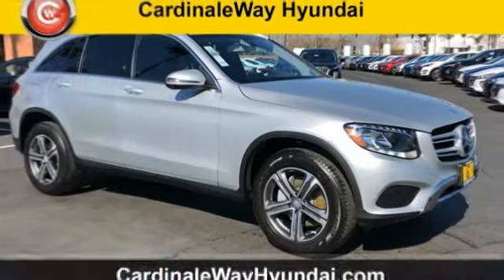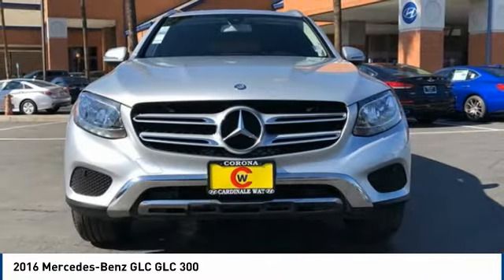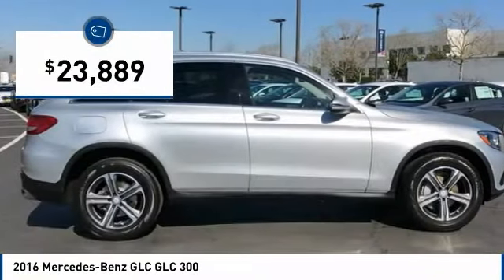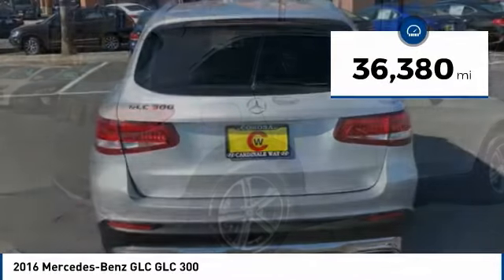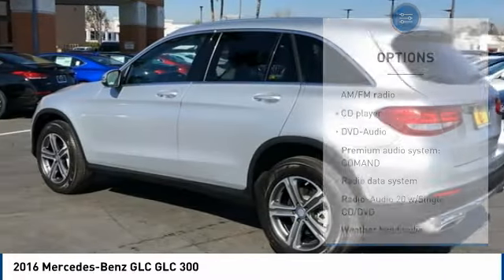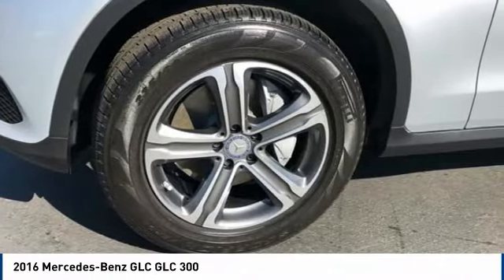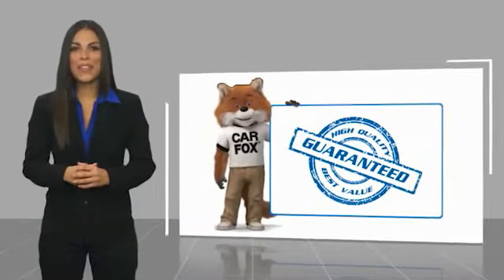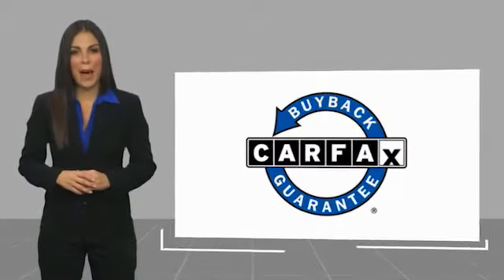2016 Mercedes-Benz GLC GLC 300 FOR SALE in Corona, CA HP8881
Stop in today for a test drive of this U 2016 Mercedes-Benz GLC

CardinaleWay Volkswagen
2603 Wardlow Road

New Price! Clean CARFAX. Silver 2016 Mercedes-Benz GLC GLC 300 RWD 9-Speed Automatic 2.0L Turbocharged BLUETOOTH, REAR VIEW CAMERA, KEYLESS ENTRY, CLEAN CARFAX, LEATHER, PUSH BUTTON START, REMAINING BALANCE OF FACTORY WARRANTY, GLC 300, 4D Sport Utility, RWD.  Inland Empire, Corona, Riverside, Ontario, San Bernardino, Orange County, Yorba Linda, Chino Hills 92882. Recent Arrival! 22/28 City/Highway MPG  Awards:     JD Power Vehicle Dependability Study Experience the Cardinale Way difference. We develop outstanding relationships where everybody wins. All prices are plus dealer installed Protection Package for  995.00.  Reviews:     Elegant interior and exterior design; excellent balance of performance and comfort; abundant safety equipment even for this segment; generous, family-friendly backseat space; fuel-efficient turbocharged engine. Source: Edmunds  Vehicle price and availability are subject to change without notice.